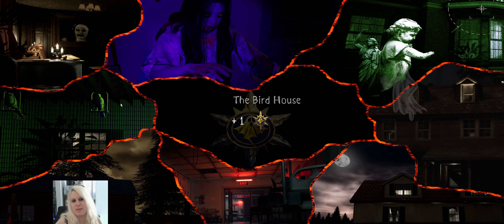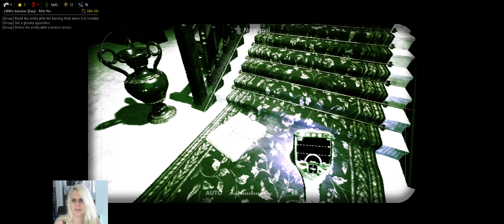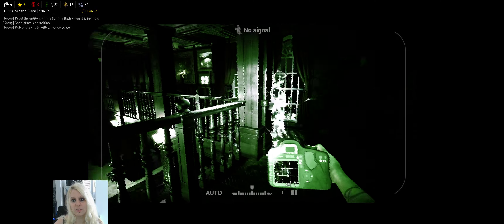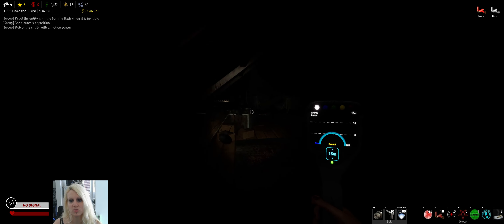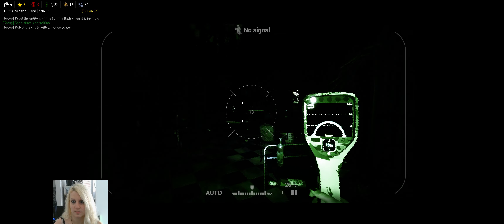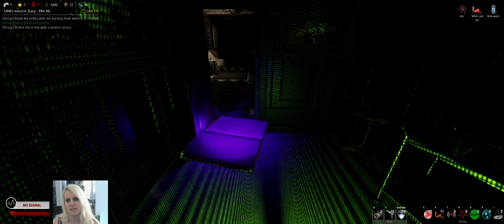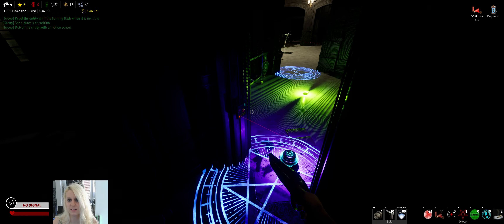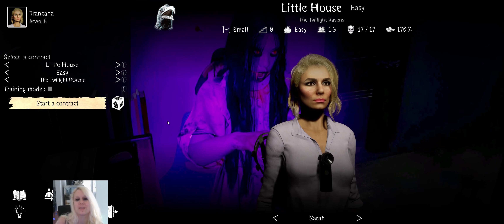Disco Mansion - Random Map - Easy - Solo - Ep.108 - This is a Ghost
Hey everyone.
Can I figure that out? :)
Let's see if i can survive xD
The entity made a nice show :D

Version 0.2.113